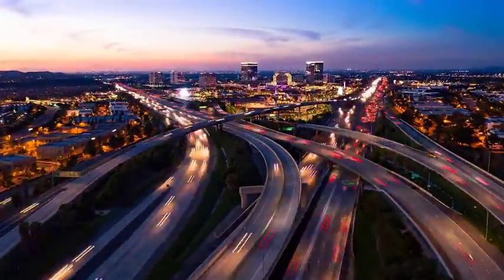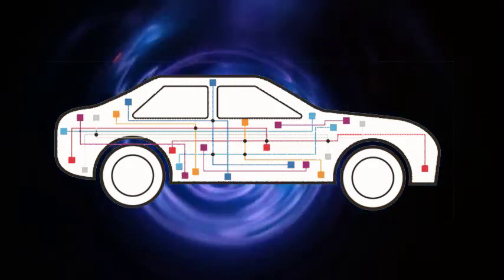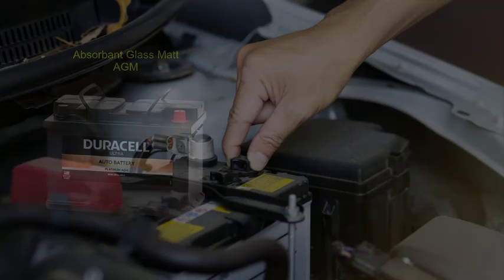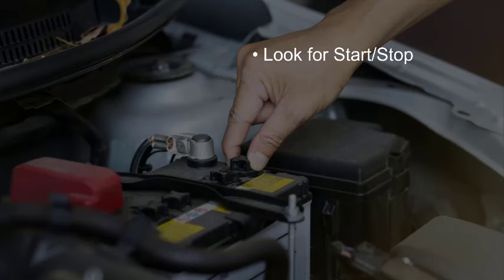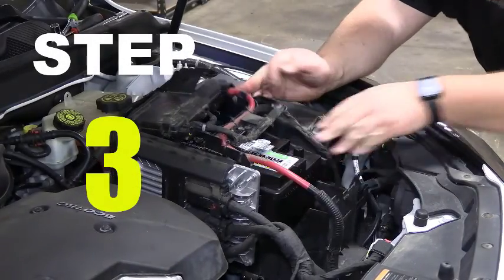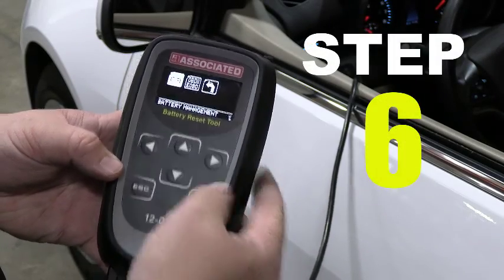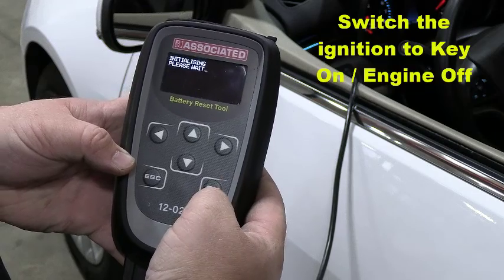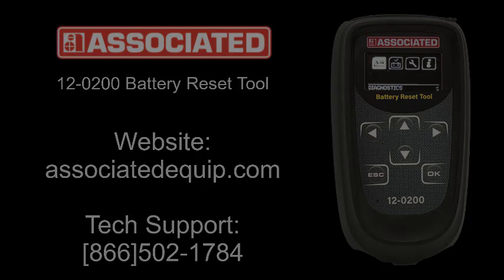USING THE ASSOCIATED 12-0200 BATTERY RESET TOOL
Mastering Battery Management: A Comprehensive Guide to the Associated Model 12-0200 Battery Reset Tool! Explore the wide-ranging capabilities of this essential tool, from resetting lead acid batteries to optimizing performance for AGM, EFB, and Gel batteries, including those equipped with start-stop technology. Learn how this tool empowers you to maintain peak battery efficiency effortlessly!